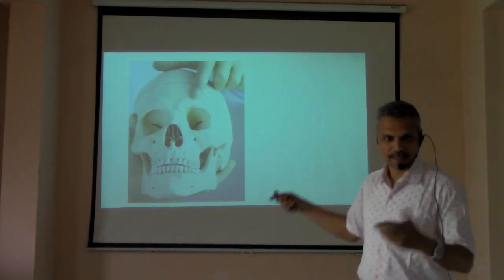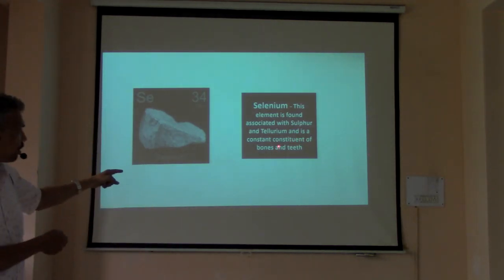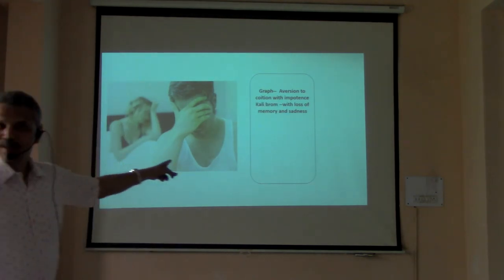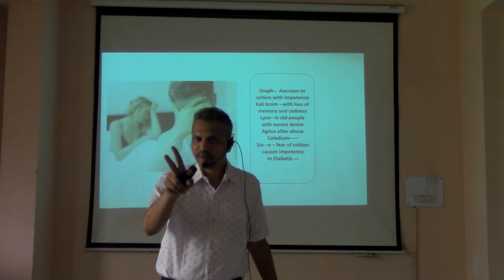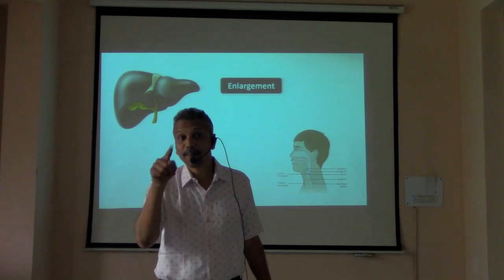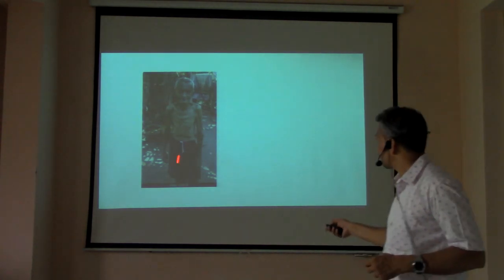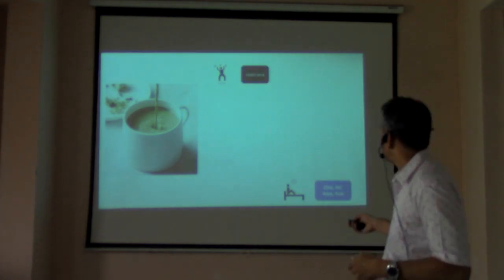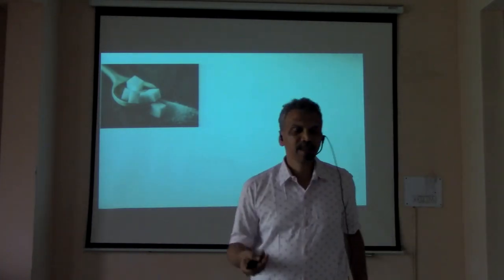SELENIUM INTRODUCTION Dr VIJAYKRISHNA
In this live class for PG scholars , I have explained Selenium in detail